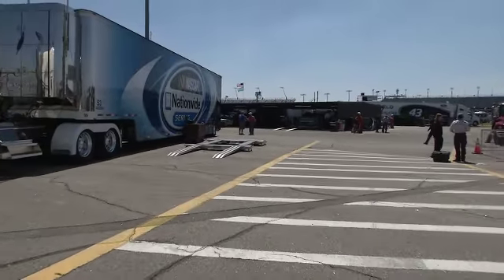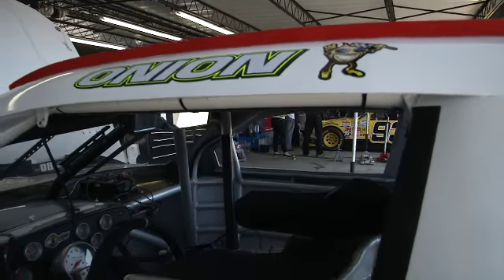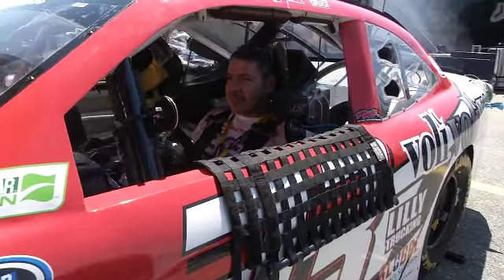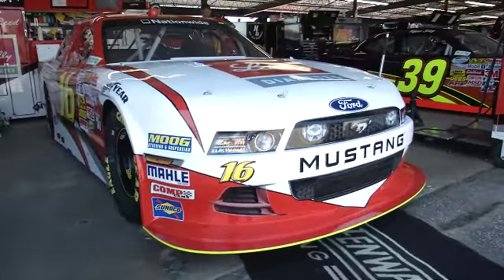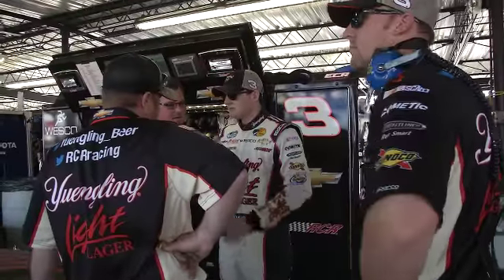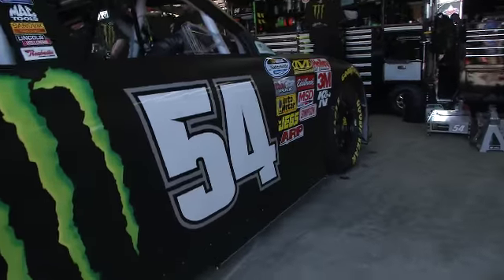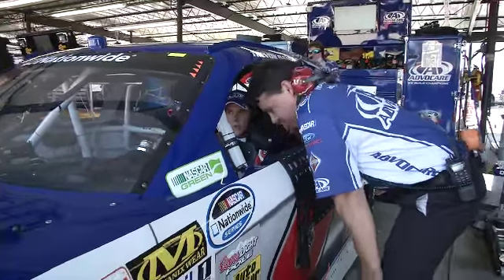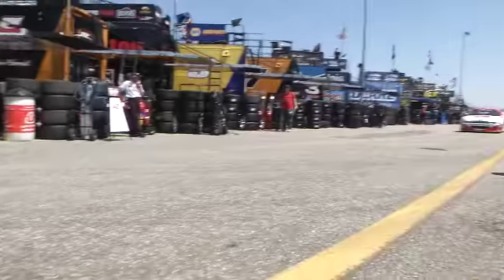NNS GarageCam Replay | VFW Sport Clips Help a Hero 200 (2014)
Chuck Bush heads down to Darlington Raceway to take you inside the NASCAR Nationwide Series garage prior to the VFW Sport Clips Help a Hero 200.